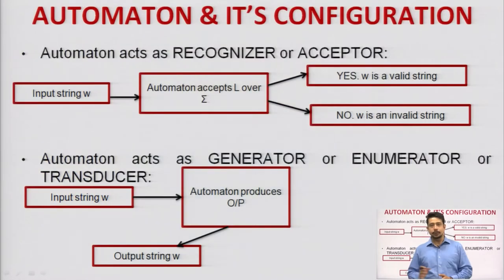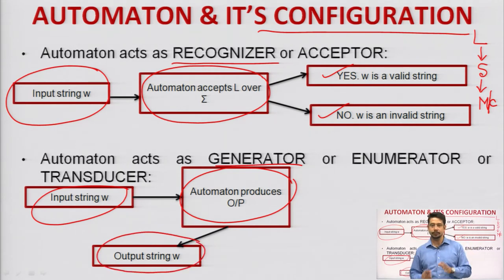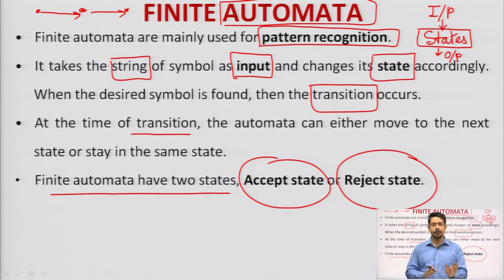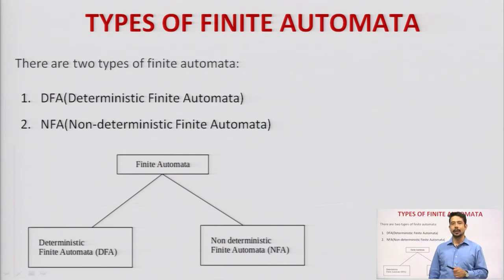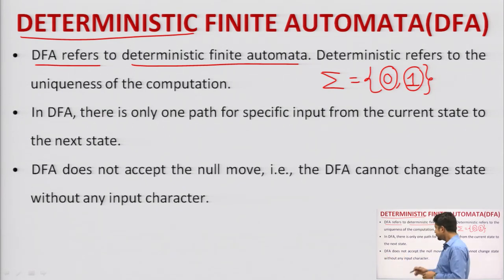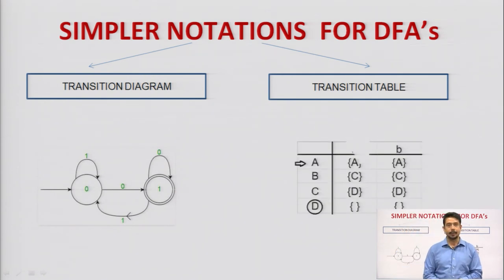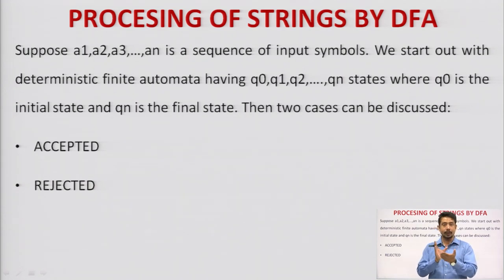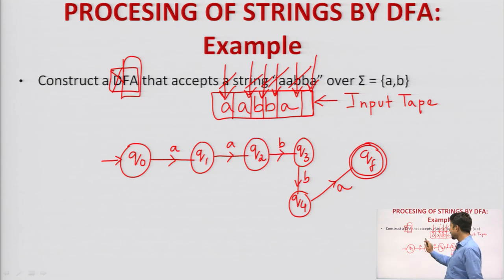Theory of Automata & Formal Languages | Deterministic Finite Automaton (DFA)- Defination | AKTU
Theory of Automata & Formal Languages | Deterministic Finite Automaton (DFA)- Defination, Representation  |